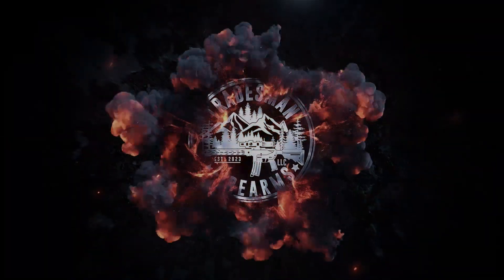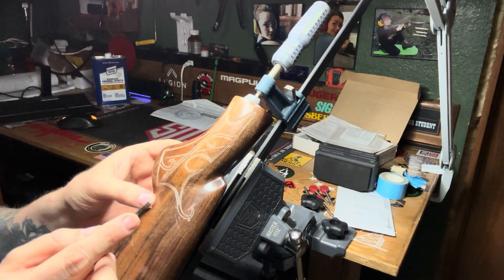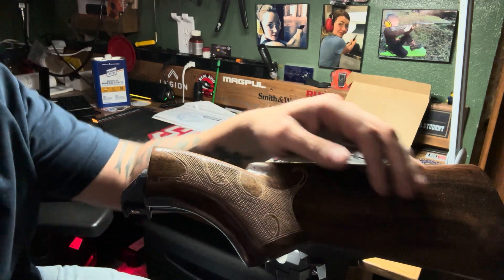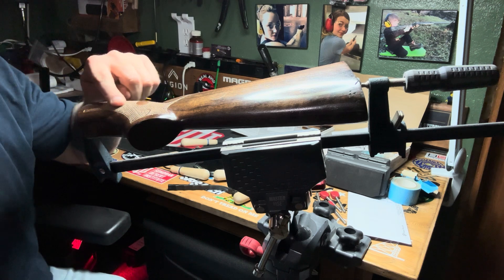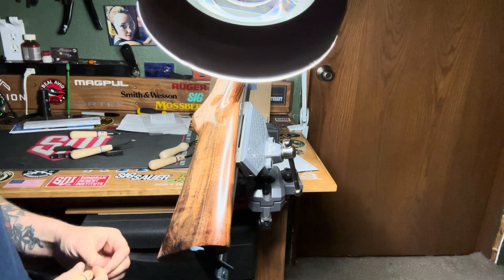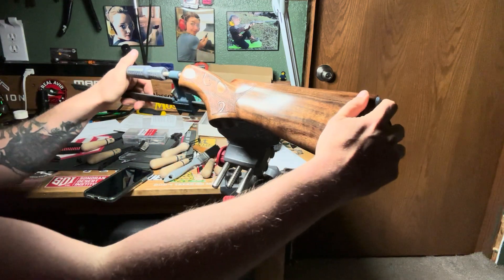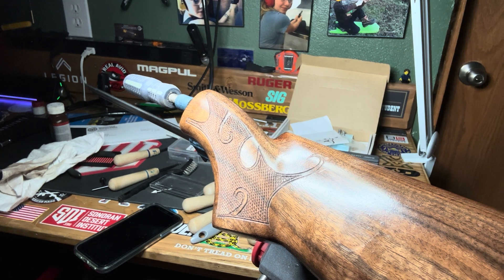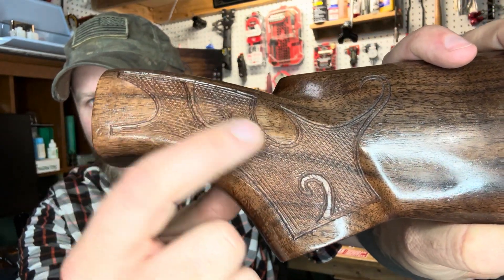SDI - FTT 214 - Week 4 Assignment Two (Checkering Lab Part 4)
Submit a short video or at least three photos demonstrating the following steps:

    The pattern on the wood blank prior to being cut.
    The border cut into the wood blank.
    The master lines cut into the wood blank.